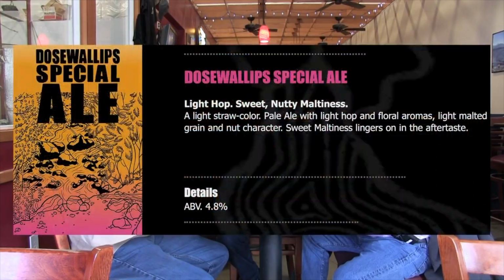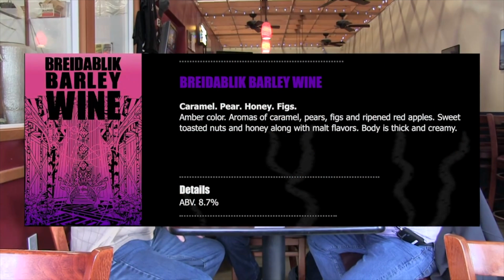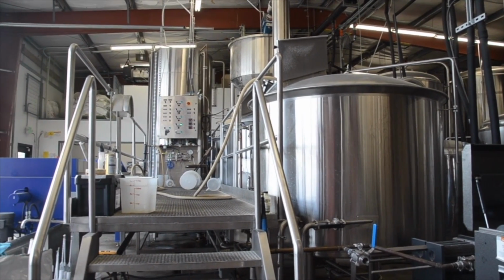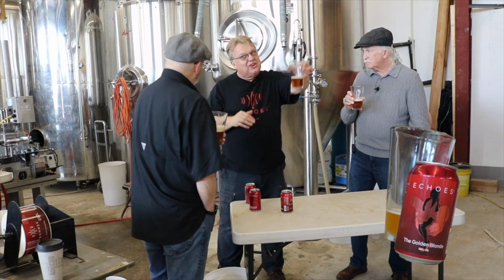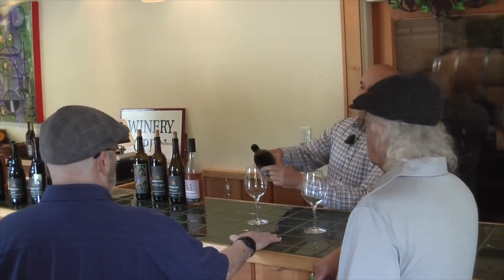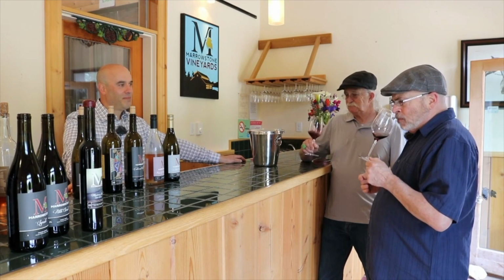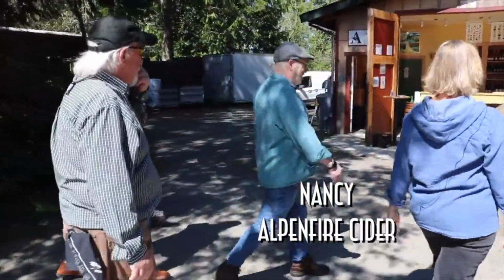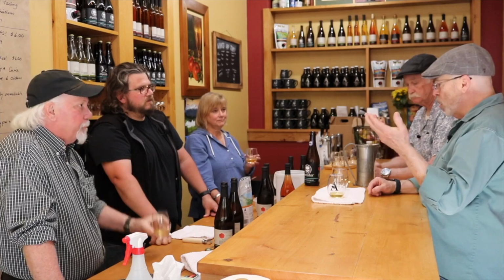Looking Back at 2021 3/3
Tasting the Peninsula's Eric Little and Jeff Angell visit Hood Canal Brewery in Kingston, Echoes Brewing Co.  in Poulsbo, Marrowstone Vineyards in Nordland and Alpenfire Cider in Port Townsend.

Hood Canal Brewery
Don Wyatt, owner and brew-master
26499 Bond Rd NE
Kingston, WA 98346

Echoes Brewing Co.
Mark Hood, brewmaster
19479 Viking Ave NW, Poulsbo, WA 98370
Marrowstone Vineyards
James and Amy Holloway
423 Meade Rd.

Alpenfire Cider
Philippe, Nancy, and Bear, Cider Makers & Owners
220 Pocket Ln.